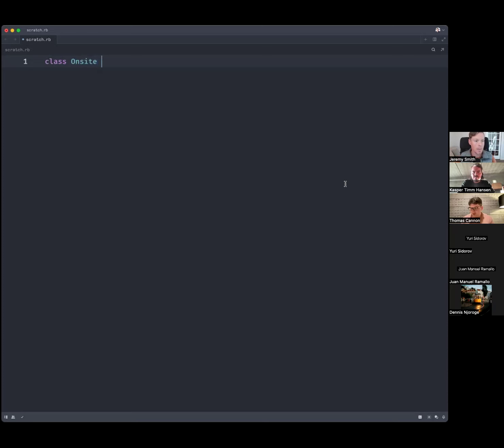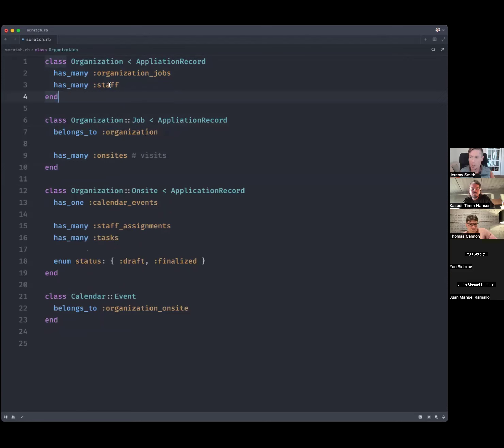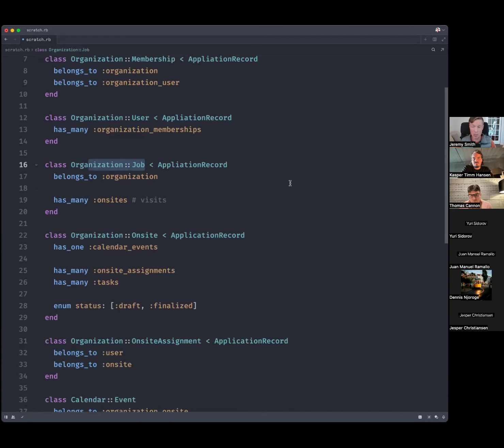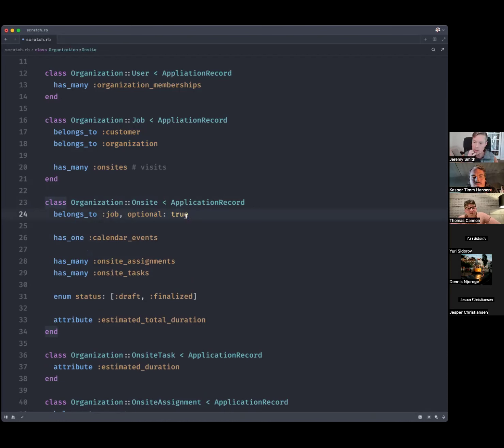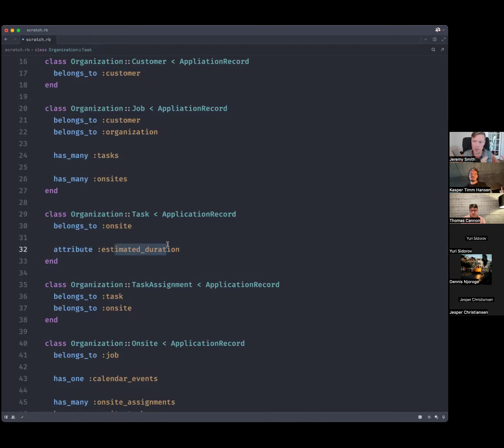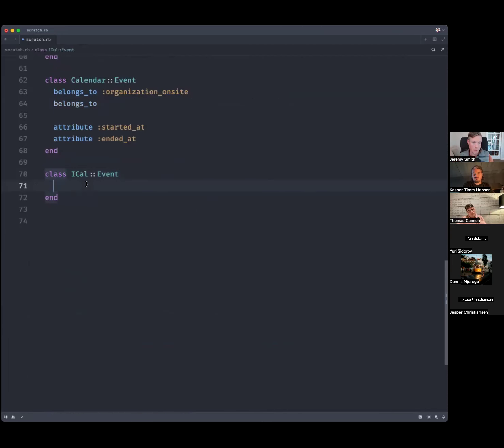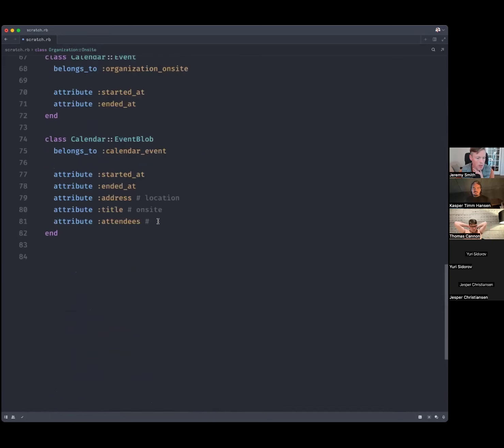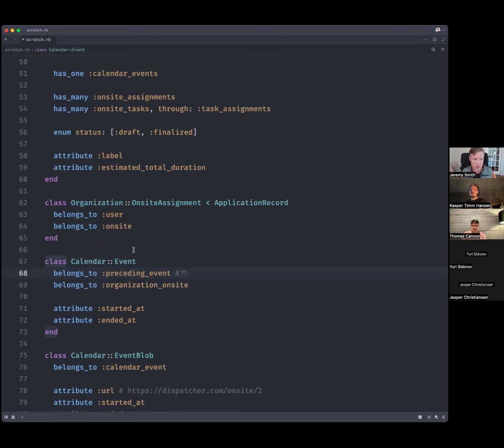Riffing on Rails: Onsite modeling for Dispatchers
This time we're modeling how a dispatcher for, e.g. an electrical company, could schedule onsites with various tasks and assign team members to it.